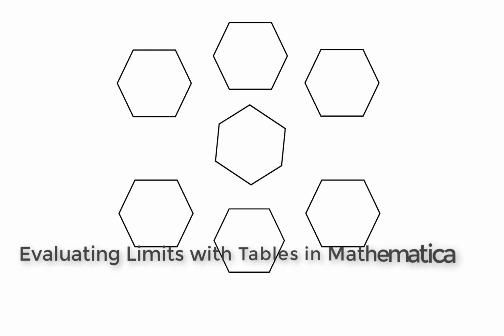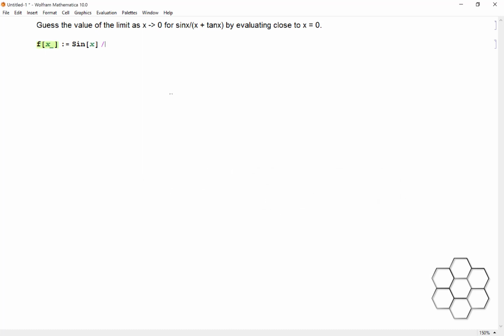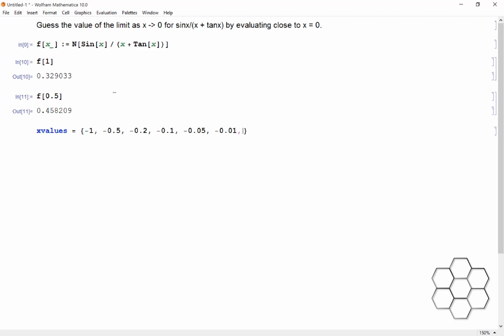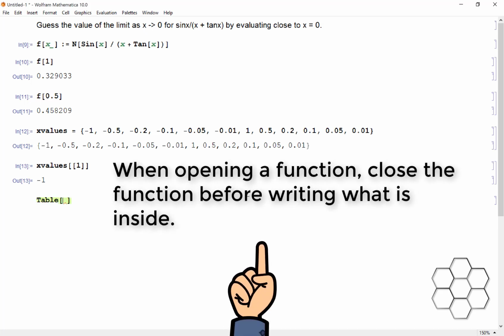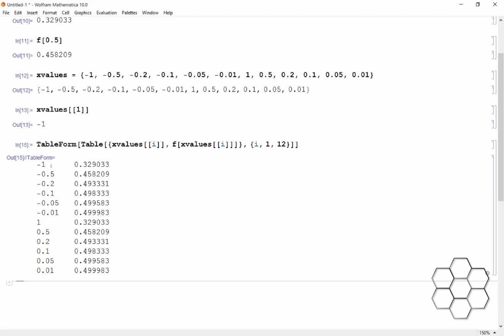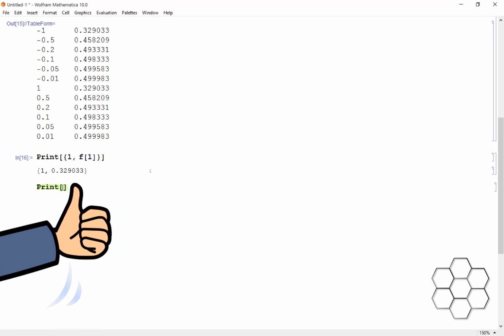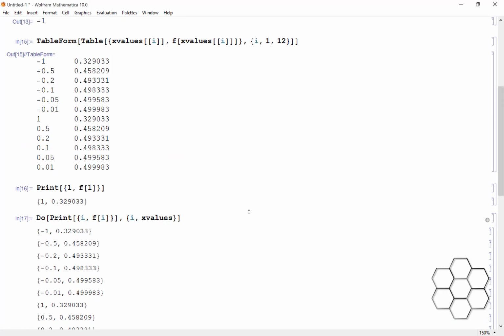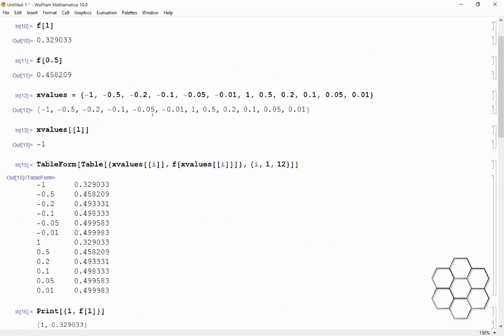Evaluating Limits with Tables in Mathematica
Starting Limits by looking a tables is so tedious. Thankfully, Mathematica can handle the annoying parts for us. Let me show you how!